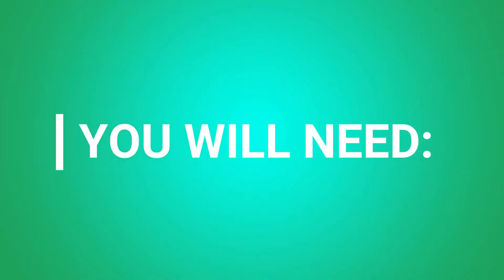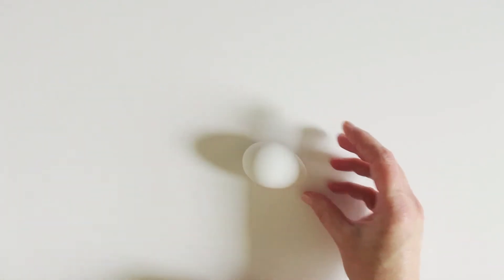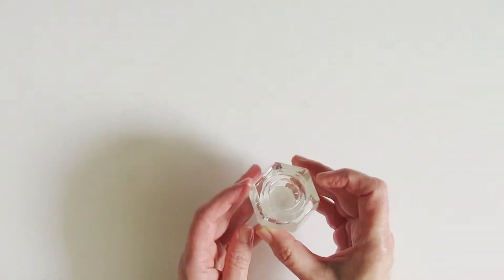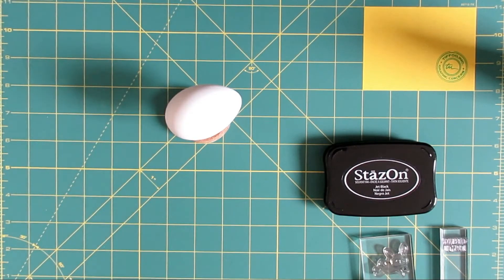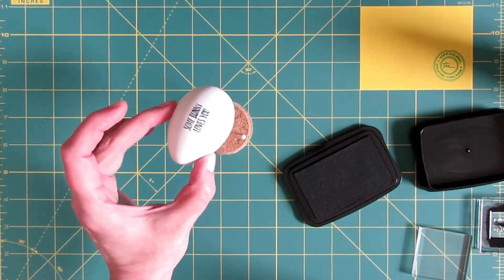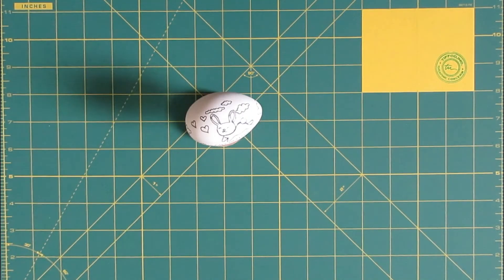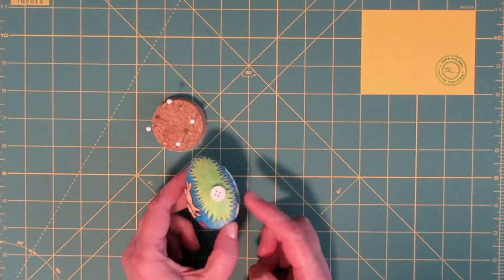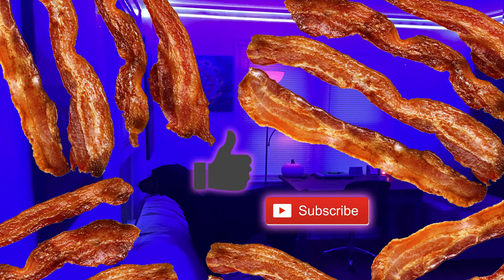How to Stamp Eggs With a Doberman?!? DIY Art Project!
If you like decorating eggs, and you also like stamping and coloring greeting cards, this How-To project is for you! I'll show you what kind of eggs to use, which stamps to choose, and the best way to stamp onto a curved surface. You'll also see me argue with Saki (the Doberman) over a pair of novelty bunny ears. Spoiler alert: Bribing him with scrambled eggs doesn't work...but it is good for his coat.

Tiffany McGillie made this. Tiffco,Inc.